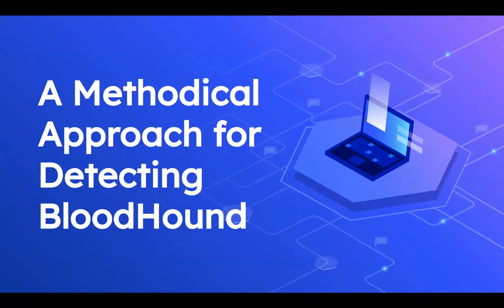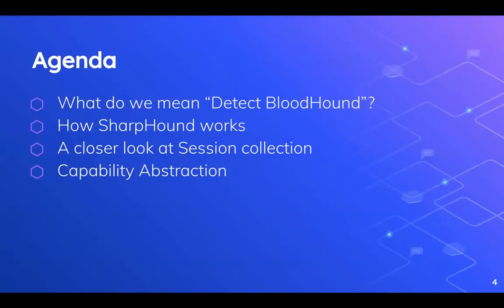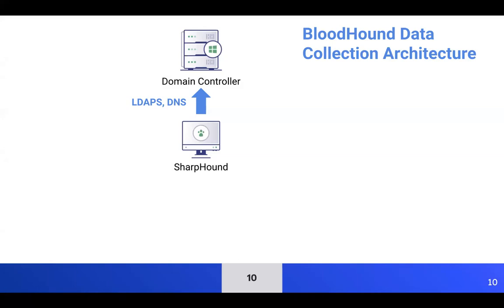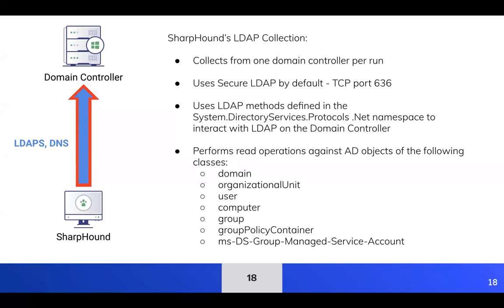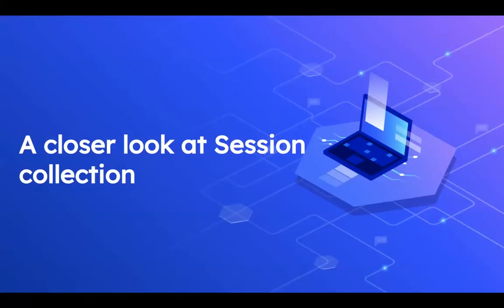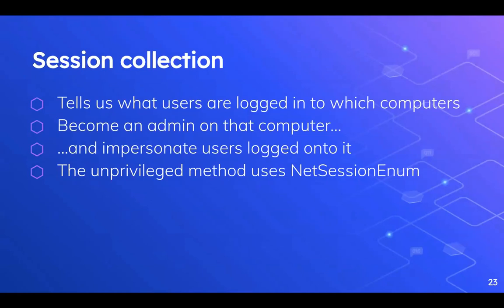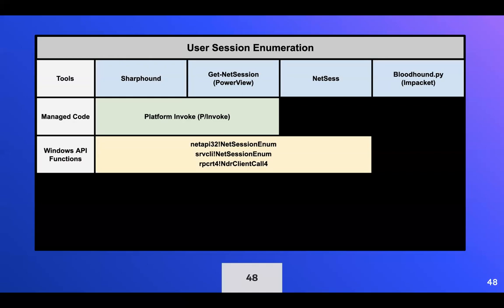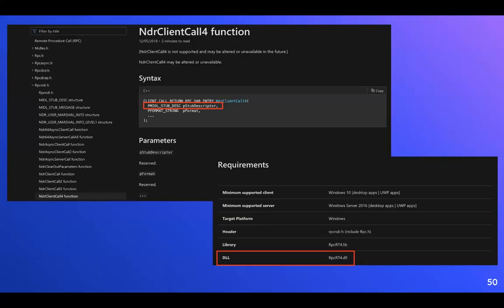A Methodical Approach for Detecting BloodHound